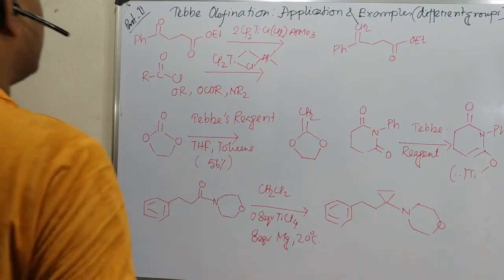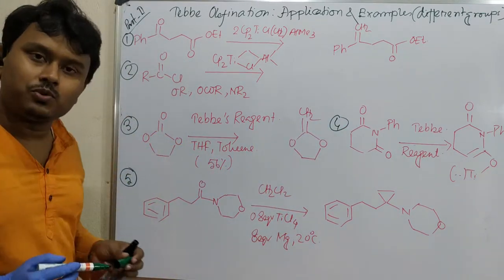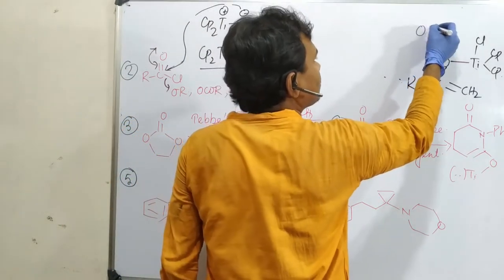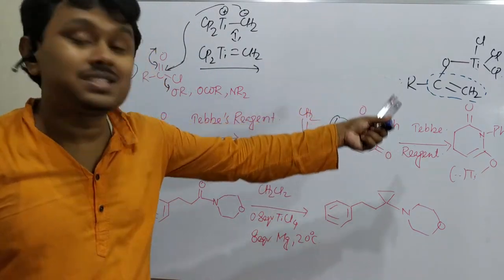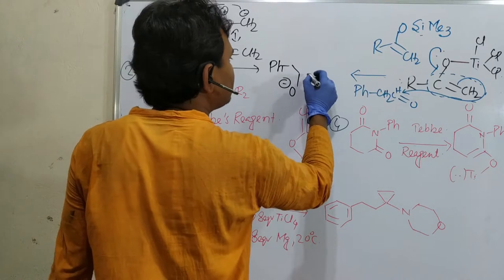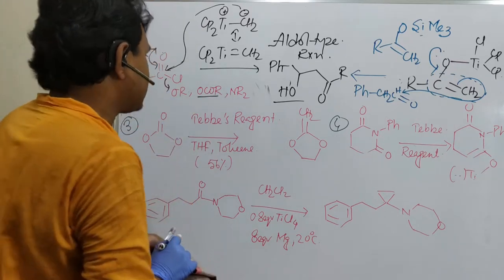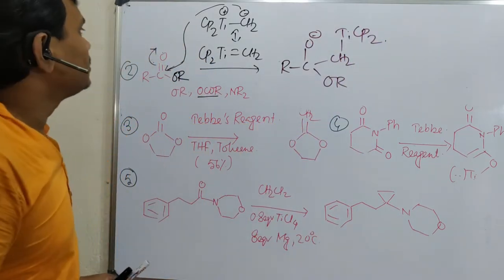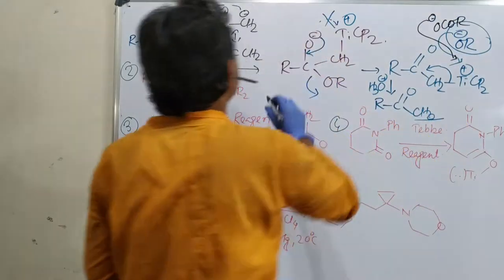Tebbe Olefination: Application and examples.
In this lecture, I have described the Tebbe olefination process. This is a selective and relatively less reactive reagent for olefination (C=CH2) compared to Wittig reagent. This video mainly describes the application and examples associated with this process. More precisely, Tebbe olefination reaction for carbonyl, ester, acid chloride amide, etc. functional groups In the previous video, I have already described the basic concept and mechanism related to this reaction. Previously, I have uploaded a few videos about the Wittig reagent and associated olefination process.

Links for some related reactions videos are given below. Students are requested to watch them.

For "Wittig reaction and Stereo-chemistry (Cis or Trans ???) for the Preparation of alkene." please click on the link "

For "Wittig Reaction and Effect of Ionic Salt for the preparation of Alkene." please click on the link "

For "Wittig reaction (Part 1), Basic concept: Conversion of carbonyl and phosphorus ylide to the alkene." please click on the link "